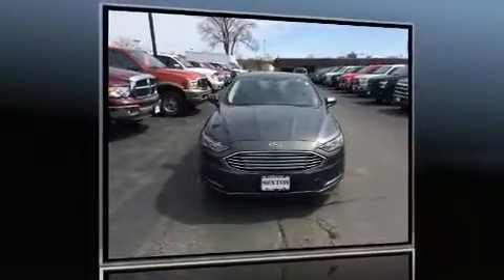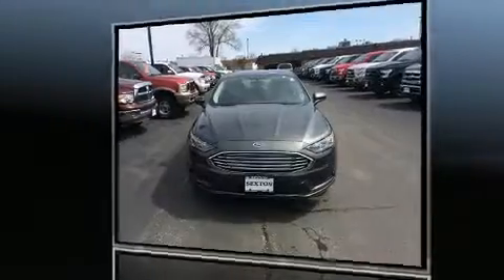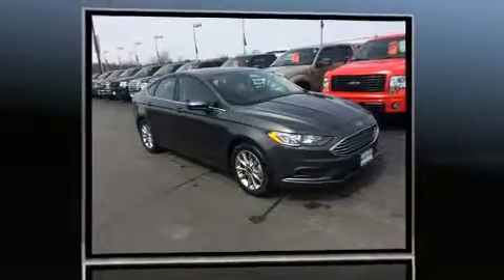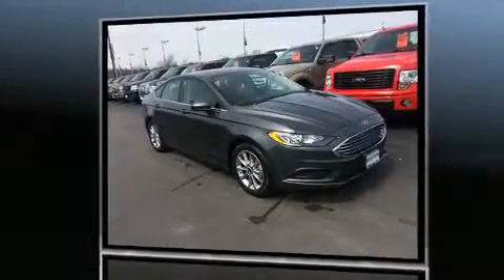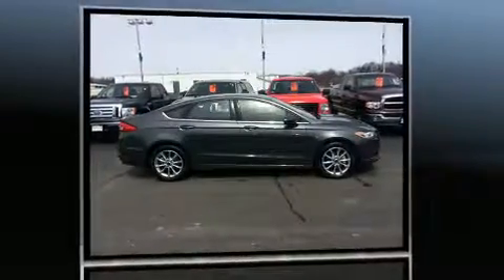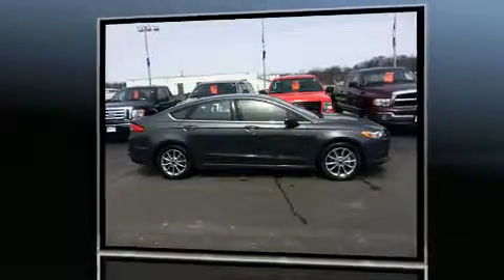2017 Ford Fusion SE in Moline, IL 61265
Sexton Ford
3802 16th Street

You can expect a lot from the 2017 Ford Fusion. With less than 4,000 miles on the odometer, this 4 door sedan prioritizes comfort, safety and convenience. Smooth gearshifts are achieved thanks to the efficient 4 cylinder engine, and for added security, dynamic Stability Control supplements the drivetrain. It distinguishes itself from the competition with features such as: a tachometer, power front seats, speed sensitive wipers, a trip computer, remote keyless entry, an overhead console, and 1-touch window functionality. Take assurance in side curtain airbags, providing head protection in the event of a severe collision. You will have a pleasant shopping experience that is fun, informative, and never high pressured. Please don't hesitate to give us a call.